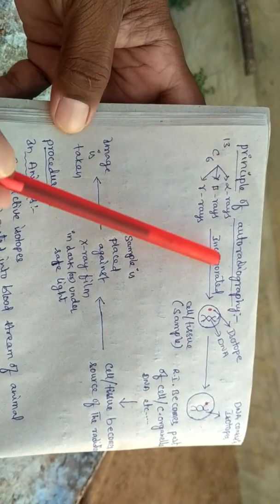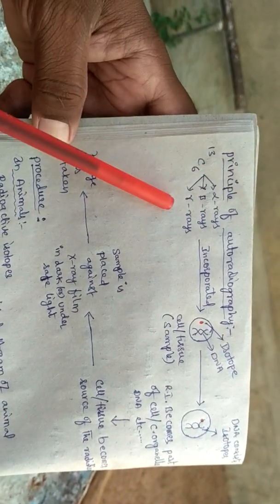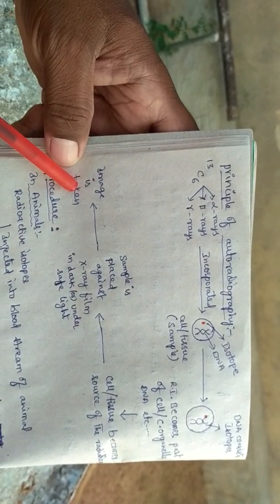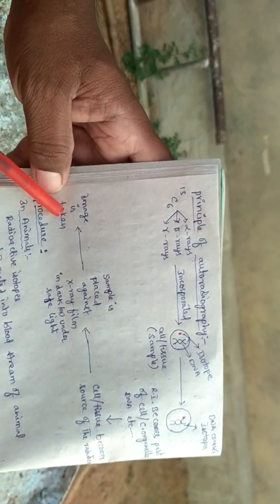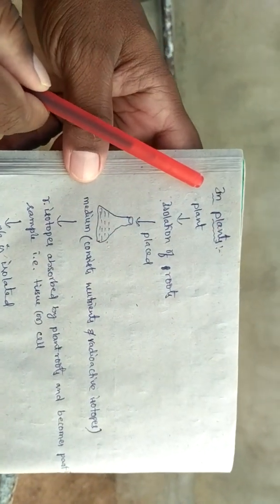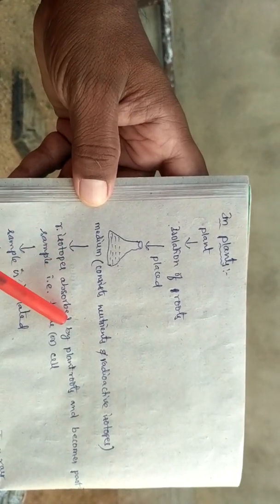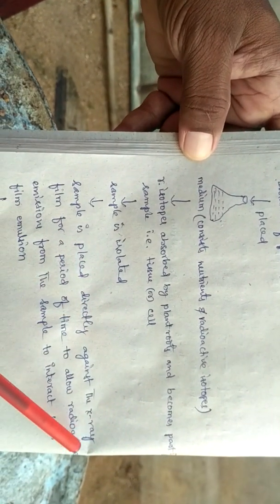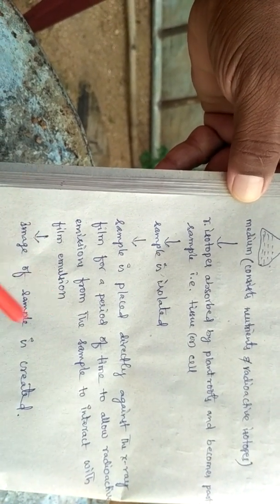Autoradiography class by Dr. N. Chandra Shekar Reddy